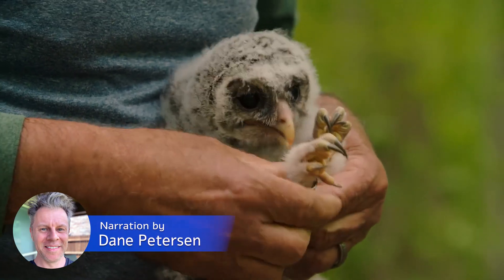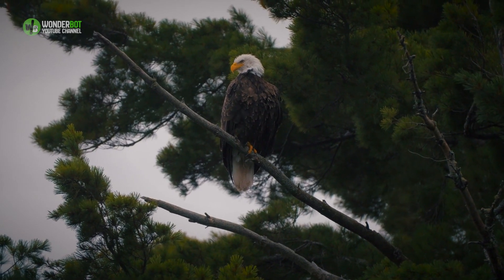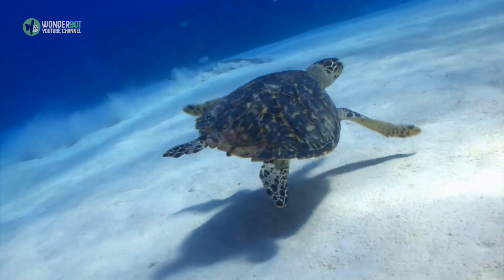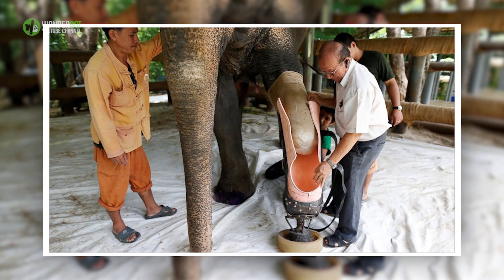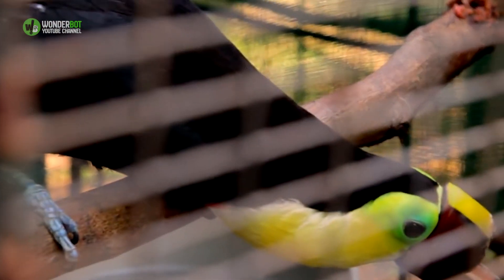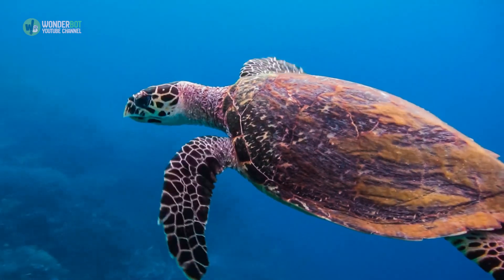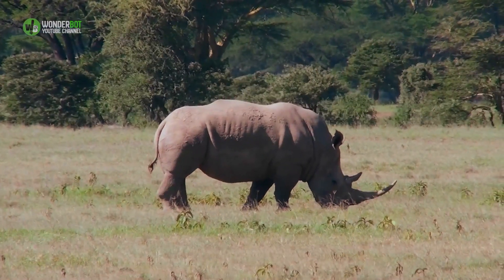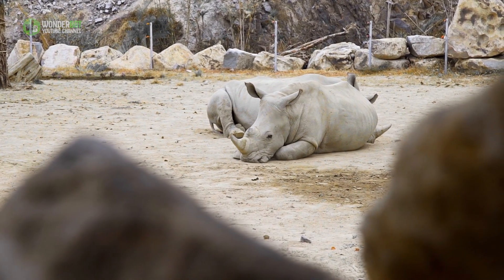3D Printing Technology Gives Animals A Second Chance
3D Printing Technology Gives Animals A Second Chance.
Some of these animals survived terrible injuries and were left without the means to eat, drink, or walk. Thankfully, dedicated caretakers and 3D printing technology have provided them with the means to start new lives with cutting-edge prosthetics.

Beauty, the bald eagle;This beautiful bald eagle was shot in the face by a hunter when she was six years old. Her beak was completely destroyed and she was left to starve in the woods. Thankfully, someone found her and immediately transferred her to a wildlife rehabilitation center.Despite many experts telling her to euthanize Beauty, Birds of Prey Northwest medic Jane Cantwell knew something could be done. She teamed up with 3D printing engineers, wildlife experts, and a Dentist to develop this Solidworks nylon polymer beak.3D Printing